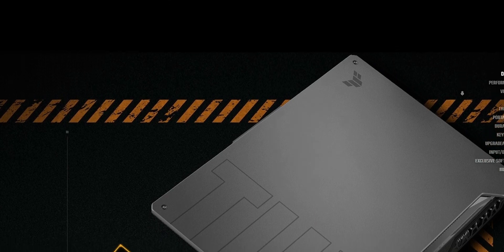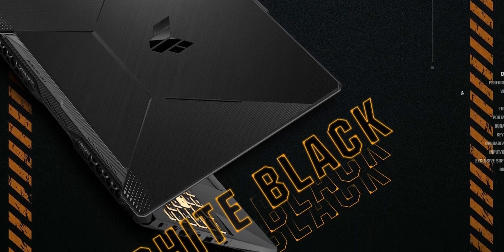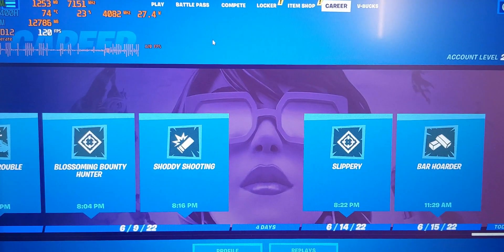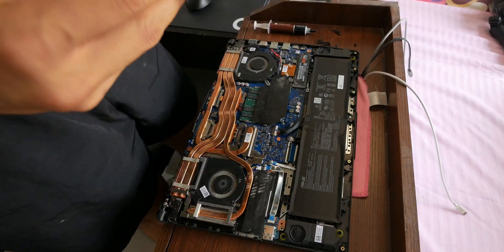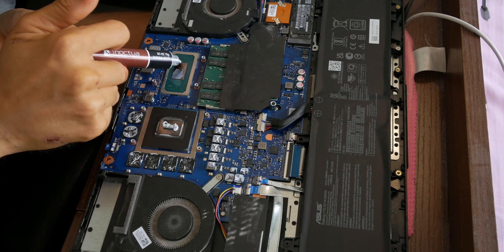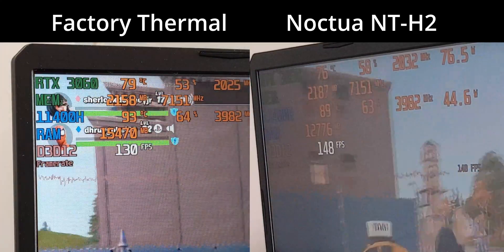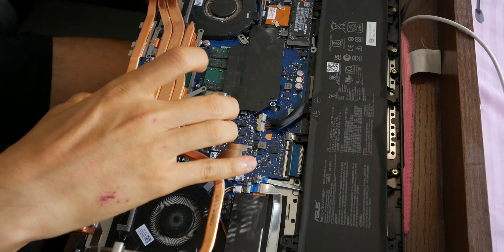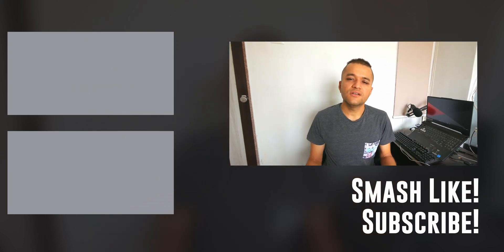Should You Replace Stock Thermal Paste on Laptops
00:00 - Intro
01:15 - Testing Hardware
01:45 - Testing Software(Method)
02:31 - Thermal Paste Cleaning and Replacement
03:25 - Results
04:34 - Conclusion